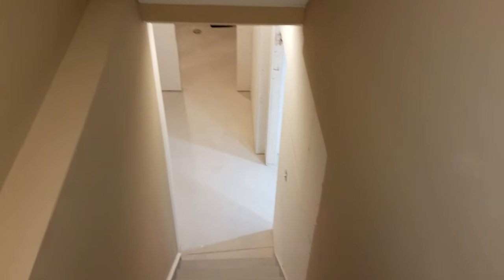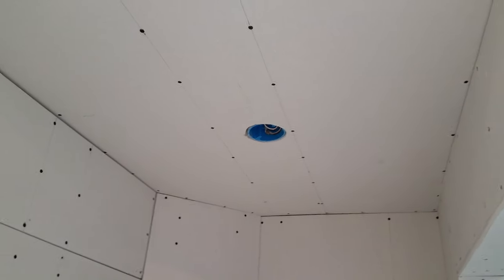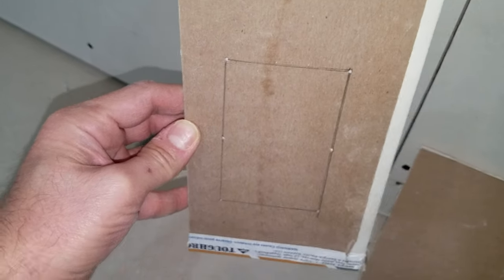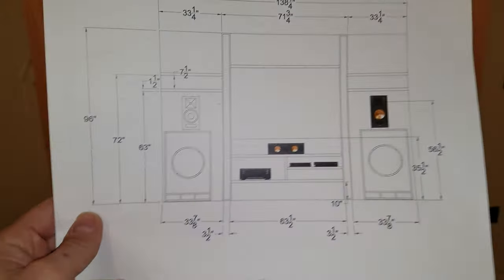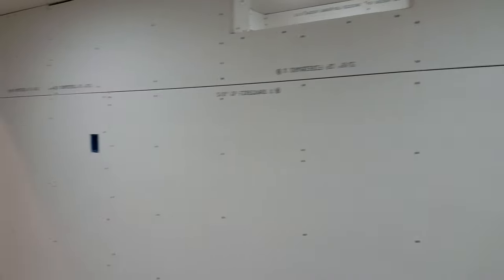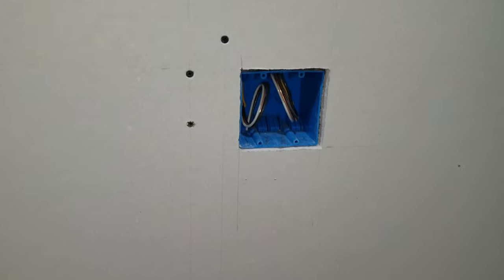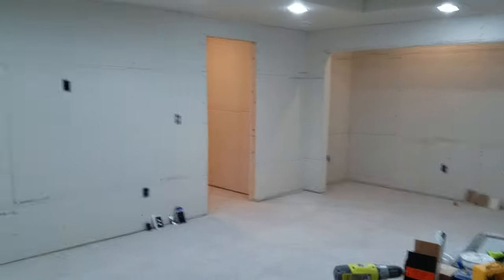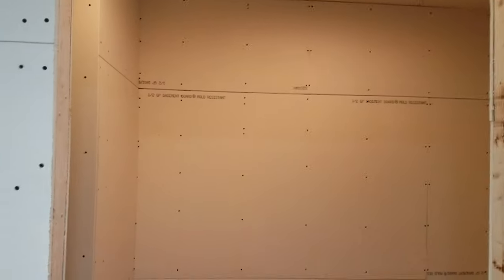Part 7 - New home theater and media room build. Drywall Walkthrough (Nov 28th 2019)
Drywall is done! Short walkthrough with some info on how I'm hooking up speakers and devices. Please checkout my other videos if you haven't already.

My Dedicated Home Theater and Media Rooms are both fully equipped with Dolby Atmos and DTS:X 3D Sound while the Media Room has Dolby Vision and the Home Theater is HDR10 due to the projector limitations.

Equipment Lists:

Klipsch Sound:
RF-7 III Tower Speakers - Front Channel
RB-81 II Bookshelf Speakers Side and Rear Surround
CDT-5800-C II 8" In-Ceiling Atmos Speakers (4)

Onkyo TX-RZ50 AV Receiver
Klipsch Sound:
RB-81 II Bookshelf Speakers - Front Channel
RC-52 II Center Channel
RP-150M Side and Rear Surround
CDT-5800-C II 8" In-Ceiling Atmos Speakers (2)
R-112SW Subs (2)